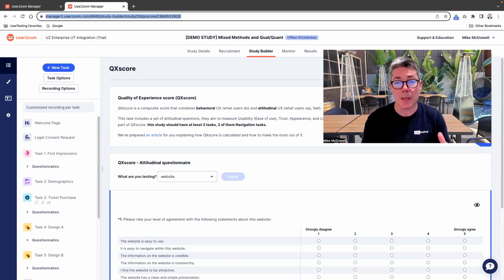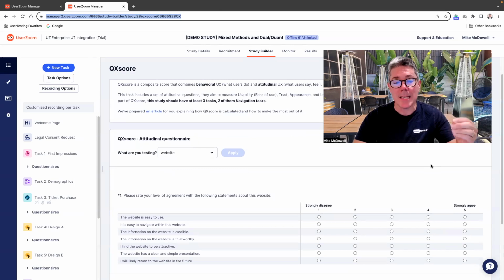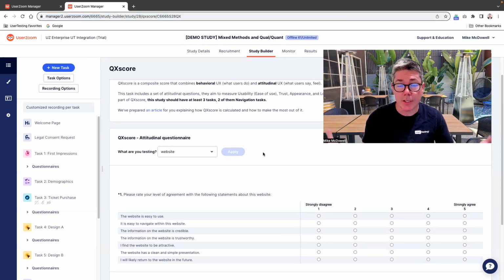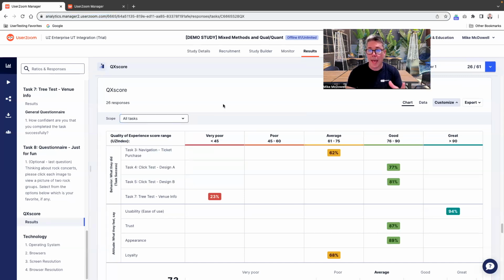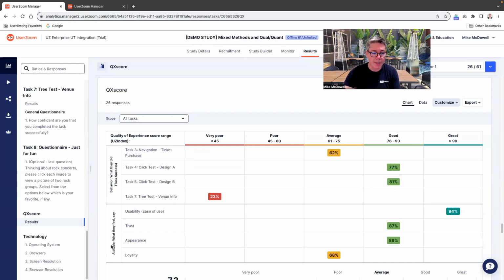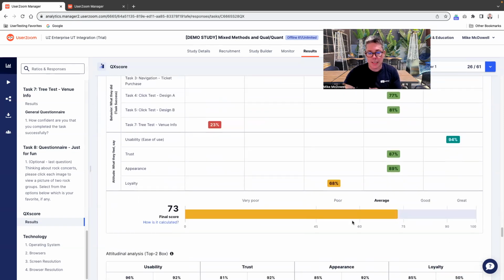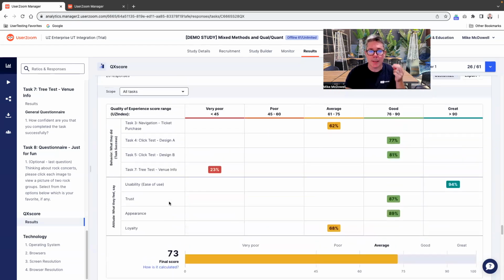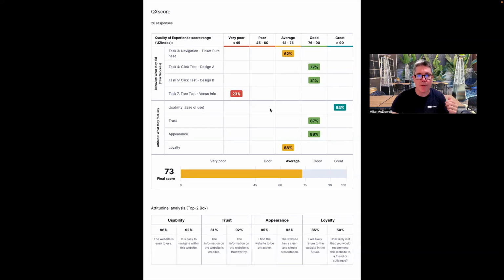UserTesting's QXscore is the Future of Customer Experience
In this week's tip, I demonstrate the power of UserTesting's QX score which is available exclusively on the UserZoom experience research platform. It is a very powerful combination of behavioral and attitudinal data all boiled down into beautiful visuals and a single, easy to understand score.